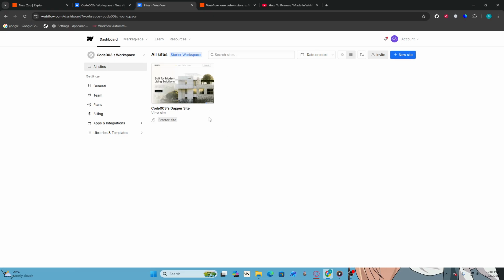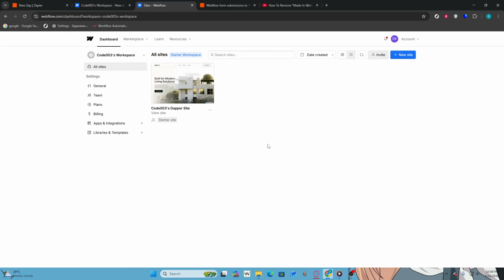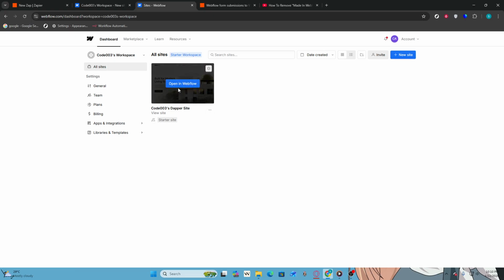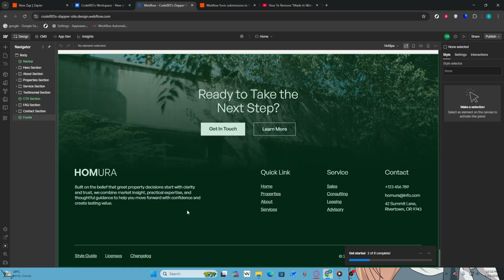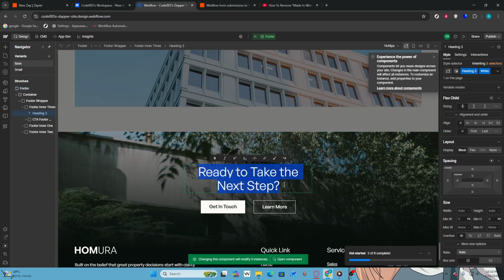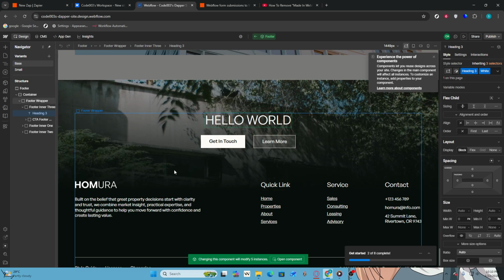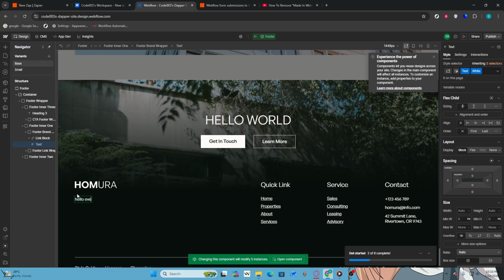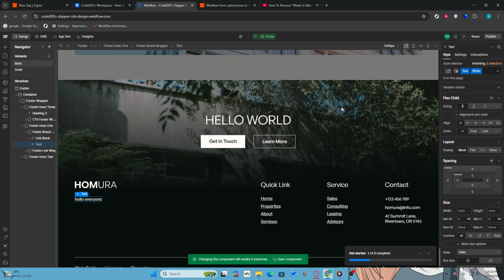How to edit footer using Webflow[FULL GUIDE]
In today's Video we cover,How to edit footer using Webflow.